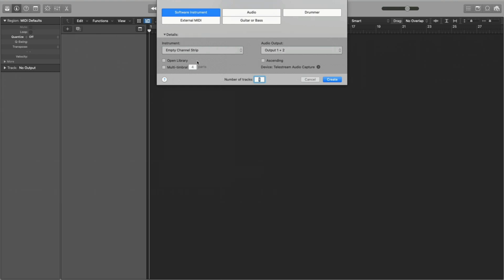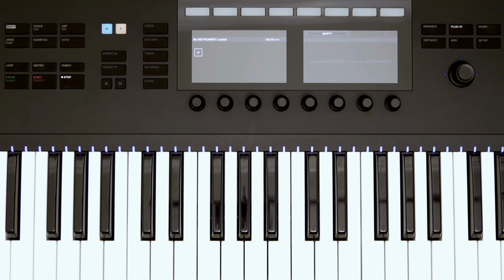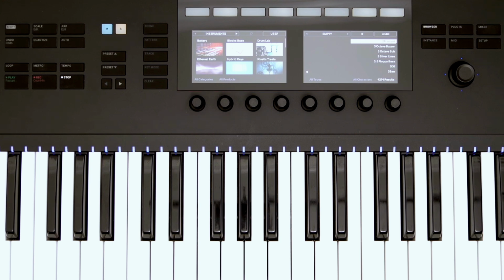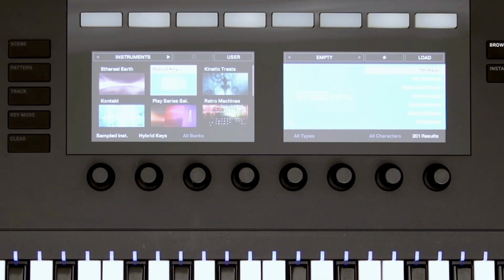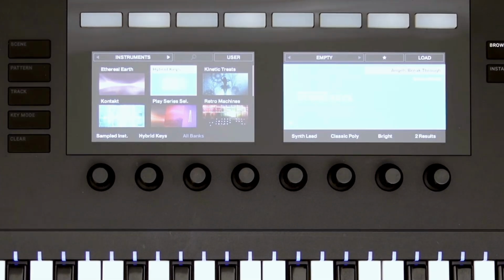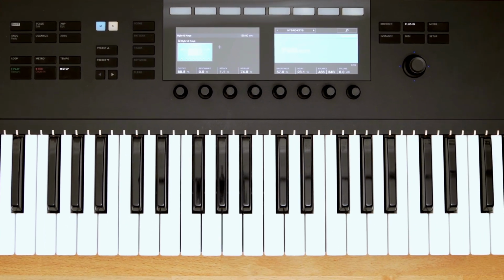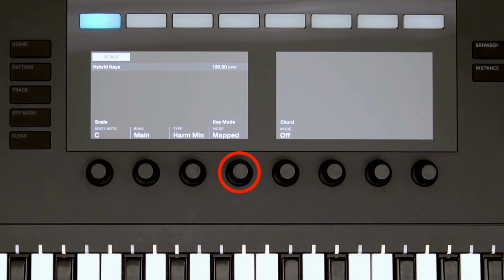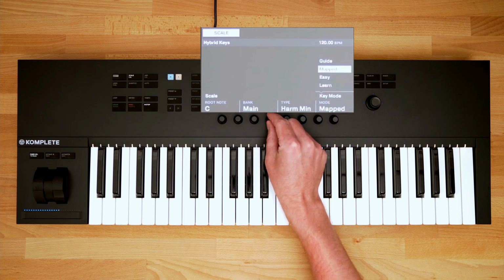Using KOMPLETE KONTROL Accessibility Features | Native Instruments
Learn how to activate and use KOMPLETE KONTROL's Accessibility features in this comprehensive overview from Product Specialist Brian Kullas. Komplete Kontrol offers a set of accessibility features for visually-impaired users. These are focused exclusively on the keyboard itself and include speech output via your computer for the following features:

- Perform, Transpose, Page left / right buttons
- All Browser functions
- Instance switching
- The current edit mode, including the Plug-in panel and the Perform panel (Scale, Arp)
- Names of parameters and parameter sections when touching knobs, including all edit modes
- Tempo (KOMPLETE KONTROL standalone application only)

Chapters:
00:00 - Intro
00:28 - Loading KOMPLETE KONTROL
01:15 - Enabling Accessibility Mode
01:36 - Training Mode
02:24 - Browsing & Loading Instruments
05:45 - Customizing a Sound
06:23 - Scale & Chord Mode
09:32 - ARP Mode
10:55 - Adding FX
12:53 - Outro